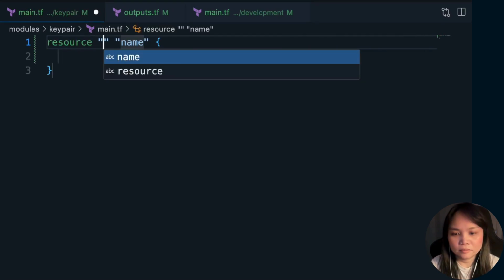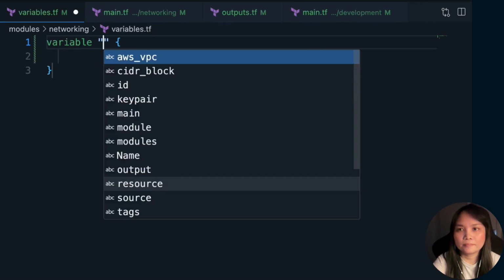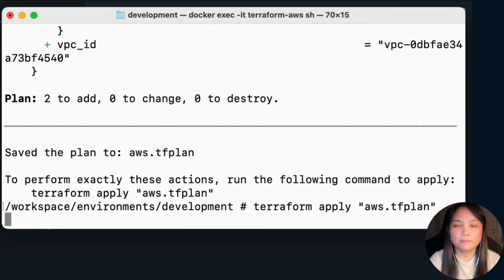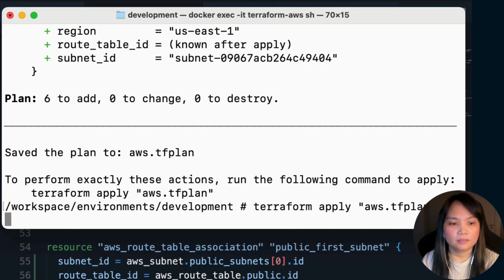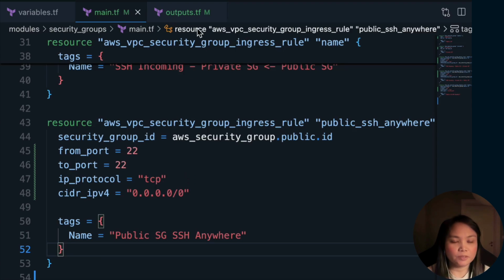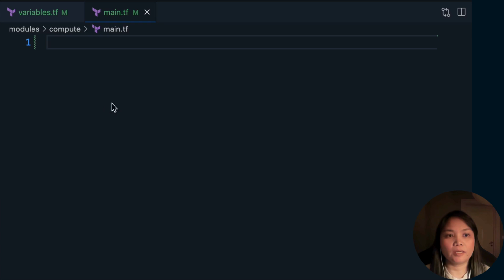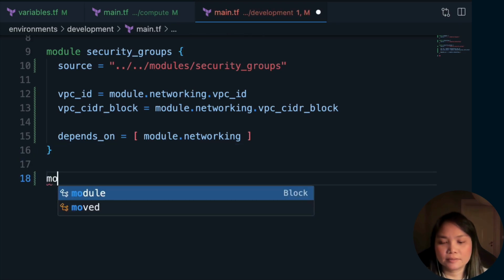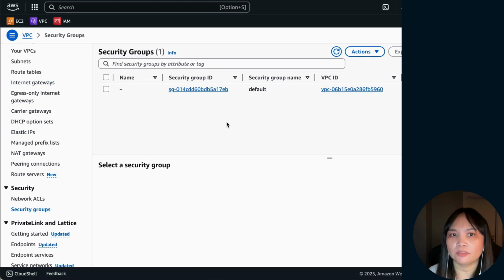Deploy Simple AWS Infrastructure Using Terraform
Chapters:
00:00 - 00:19 - Intro
00:19 - 03:35 - Key Pairs
03:36 - 05:06 - VPC
05:07 - 08:12 - Public Subnet
08:13 - 11:36 - Private Subnet
11:37 - 12:36 - Internet Gateway
12:37 - 16:52 - Route Tables
16:53 - 24:48 - Security Groups
24:49 - 34:28 - EC2 Instances
34:29 - 35:12 - Showcase
35:13 - 36:09 - SSH to instances
36:10 - 36:27 - New SG Showcase (forgot to showcase SG)
36:28 - 38:20 - Terraform Destroy